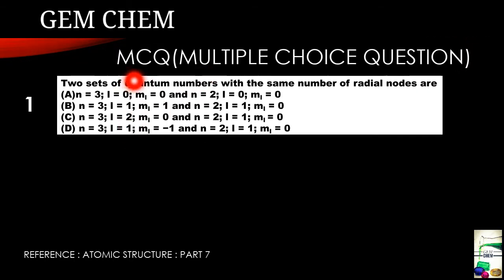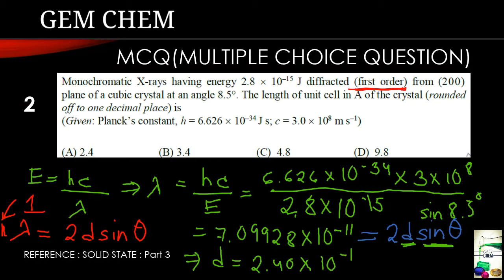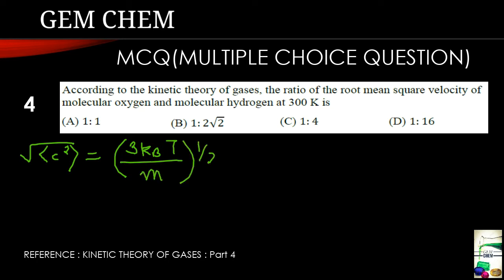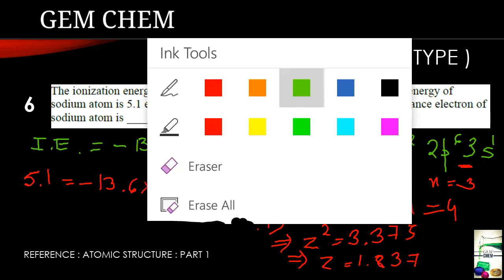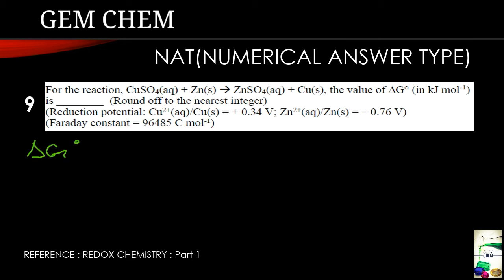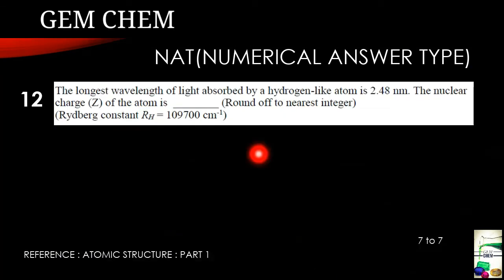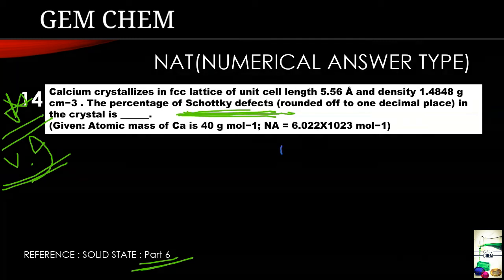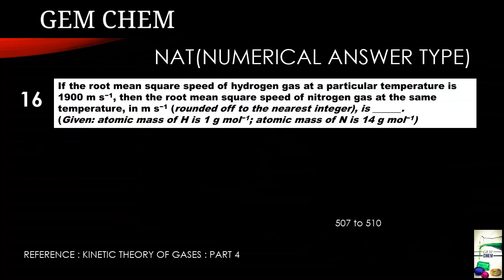Importantquestion|BSc1styearchemistry|Atomicstructure|SolidState|Kinetictheory|redox|Ionicequilibria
Very important questions based on BSc. 1st year chemistry chapters provided.
Efficient question practice series in form of MCQ,MSQ,NAT